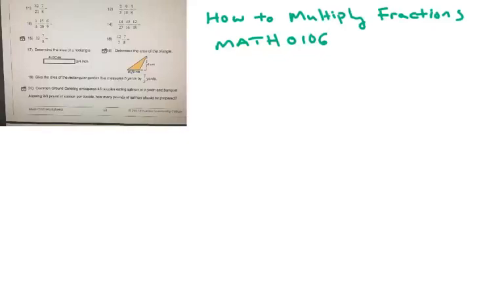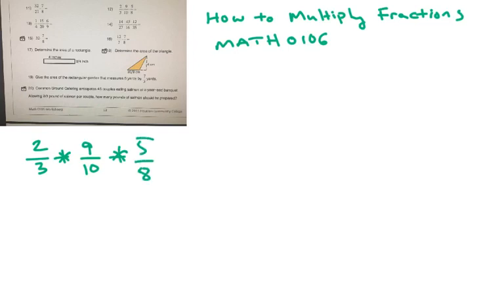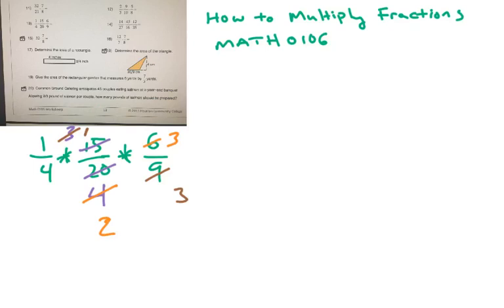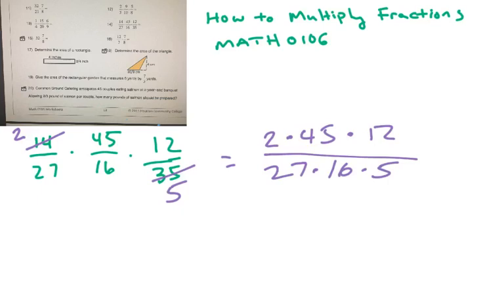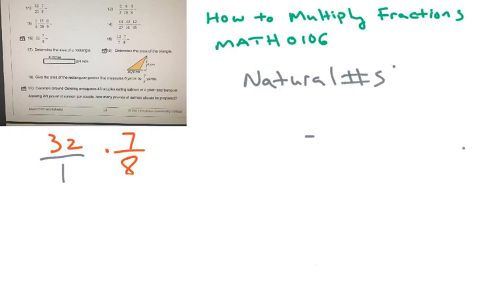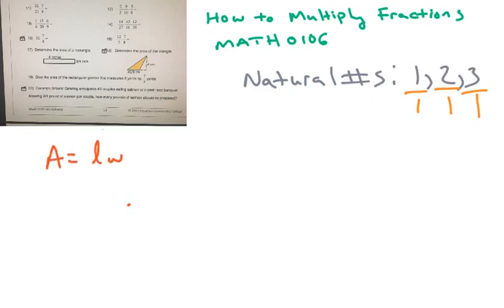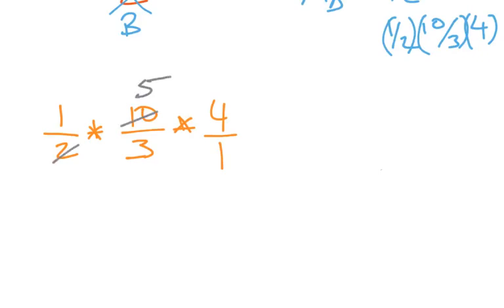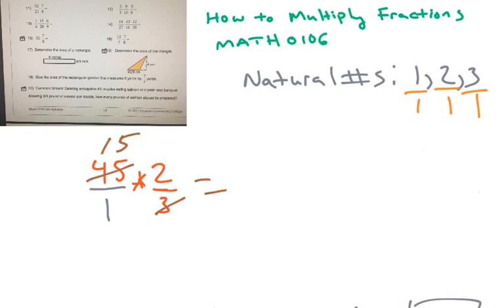How to multiply fractions Math 0106